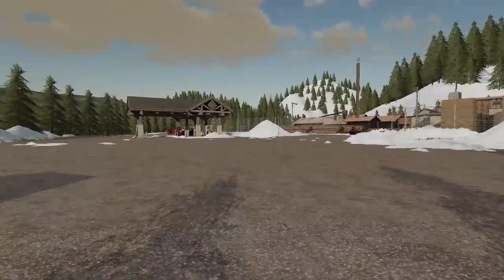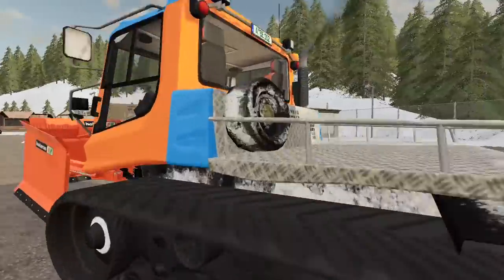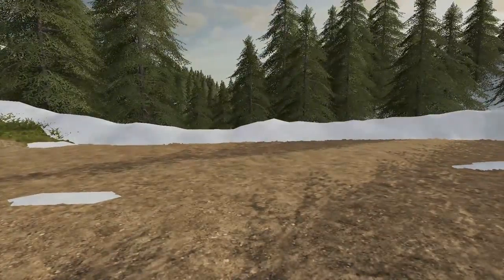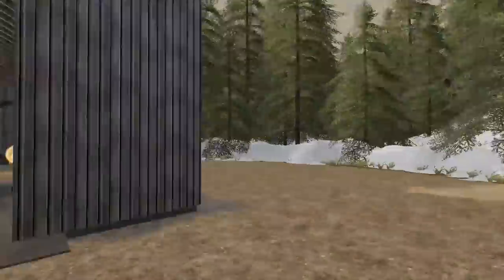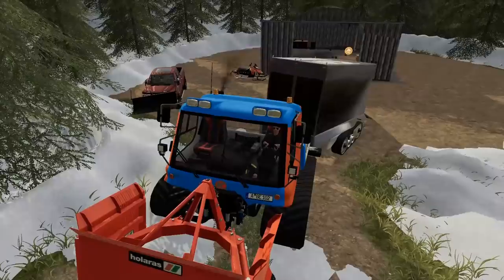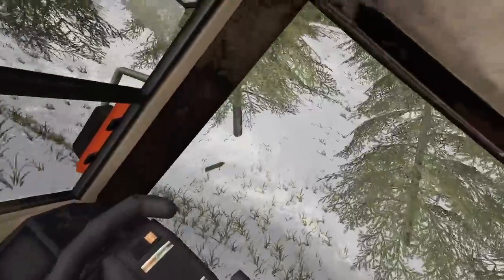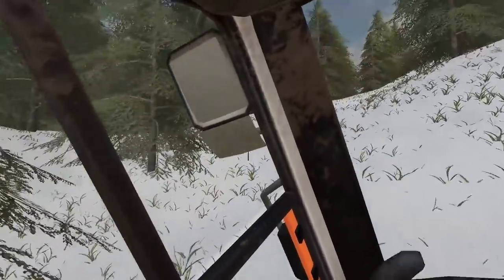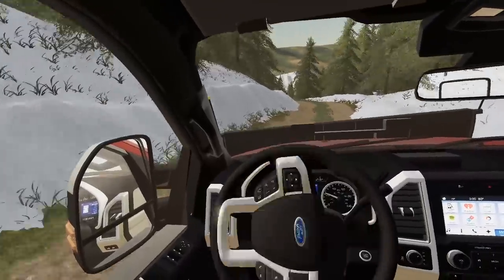GROOMING SNOWMOBILE TRAILS | (PISTENBULLY) | FARMING SIMULATOR 2019